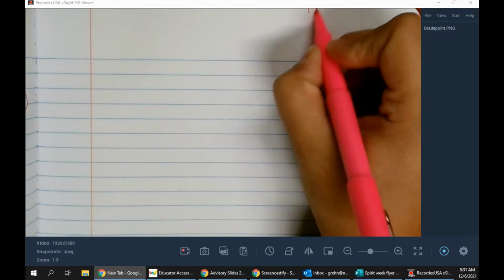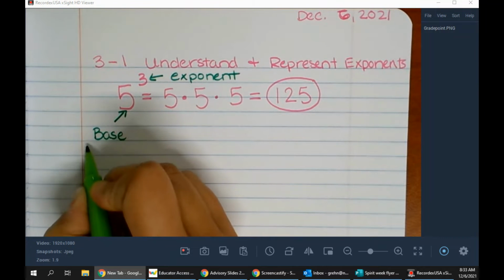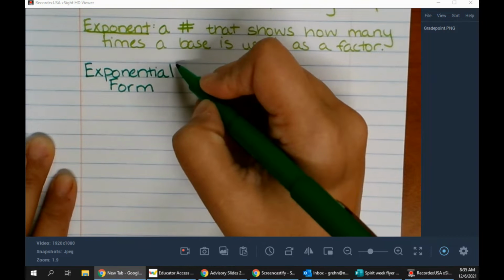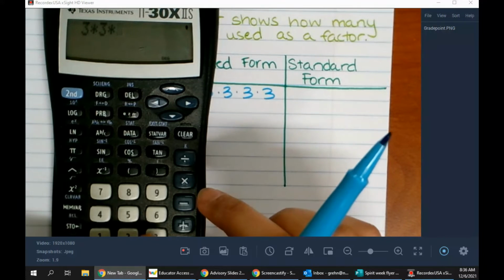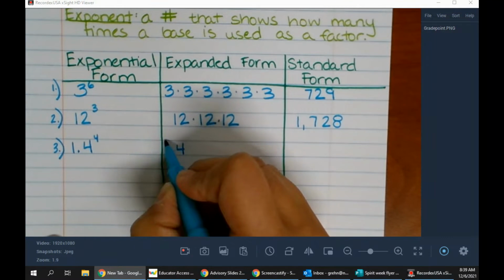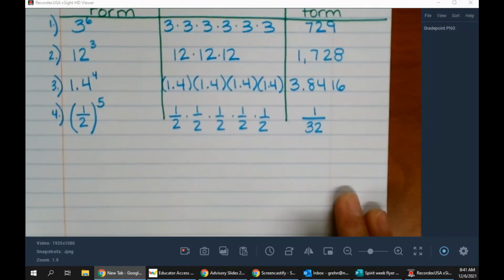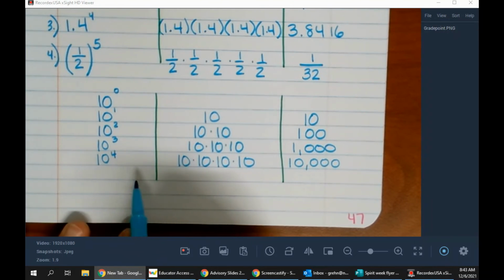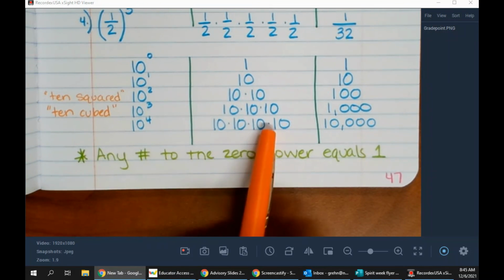Understand and Represent Exponents